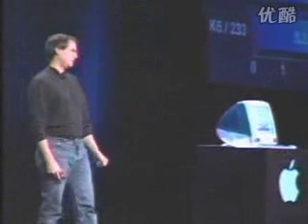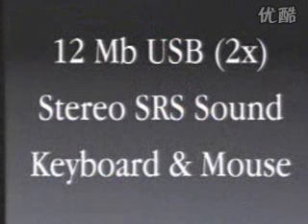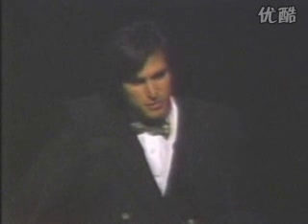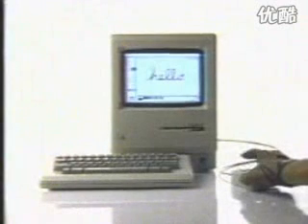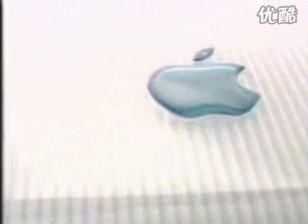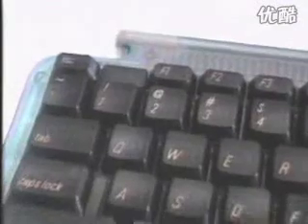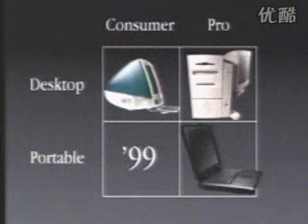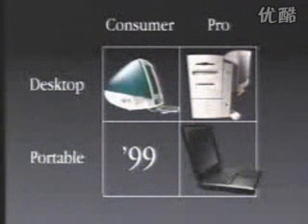#04 apple 1998 wwdc Steve Jobs Keynote #04